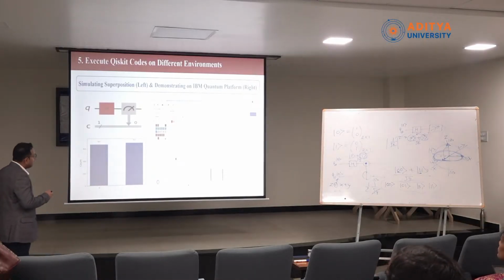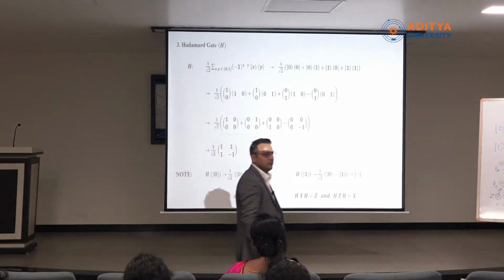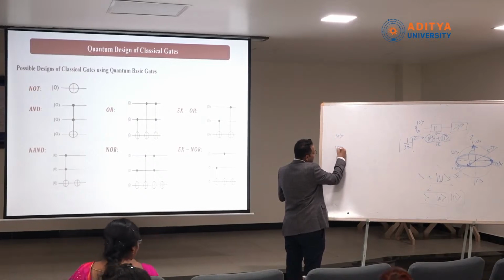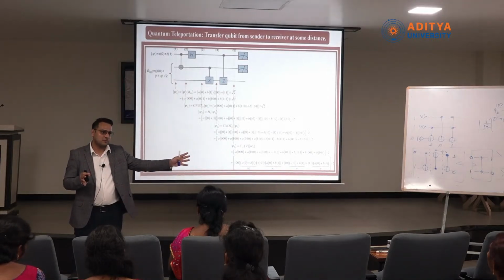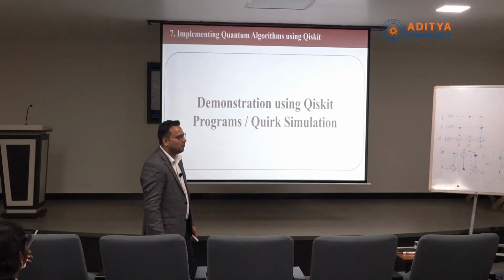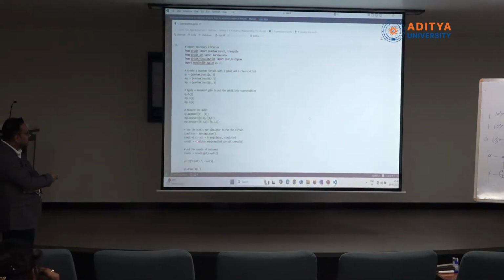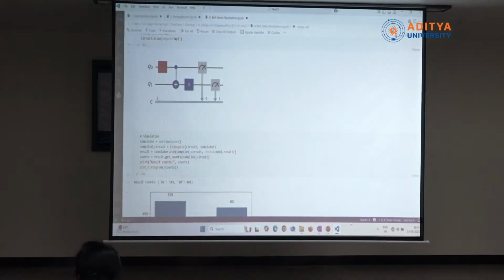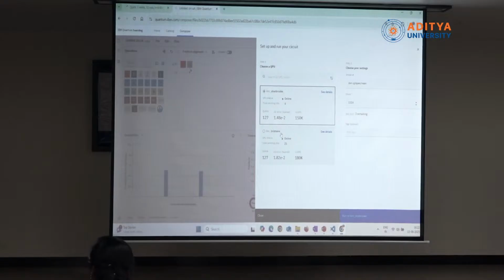Grover's algorithm & Phase-estimation by Dr.Kapil Kumar Soni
Grover's algorithm & Phase-estimation by Dr.Kapil Kumar Soni., Assistant Professor, NIT Raipur on 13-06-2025 | Aditya University - Surampalem